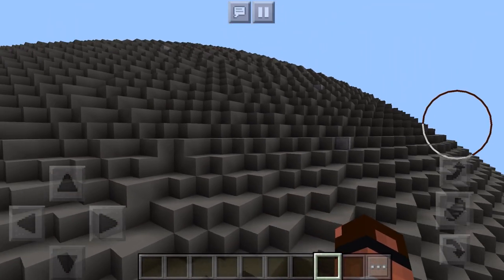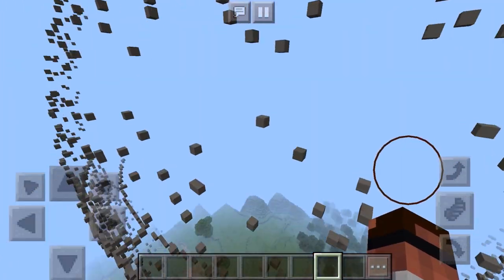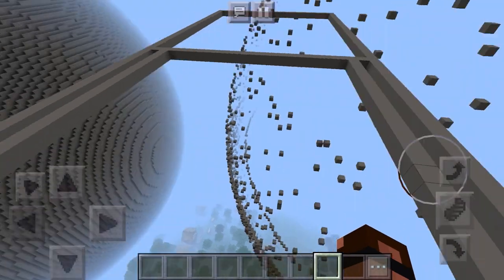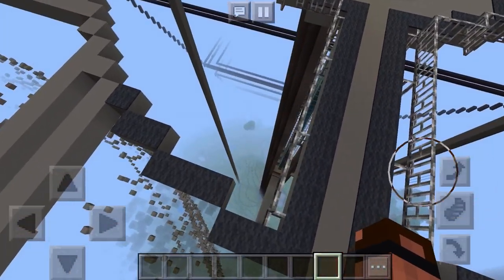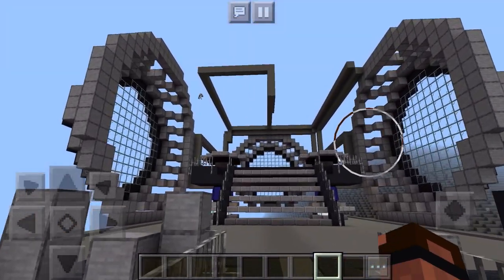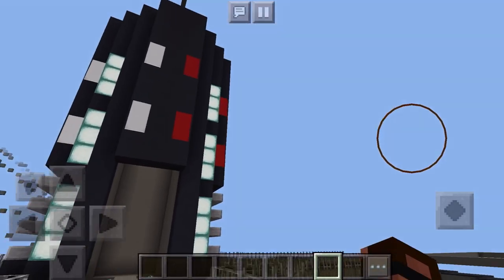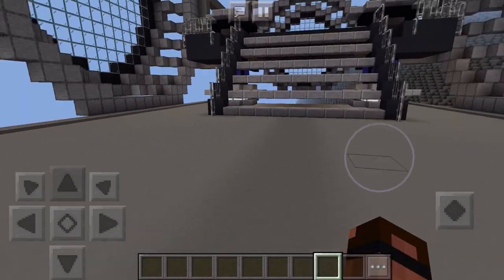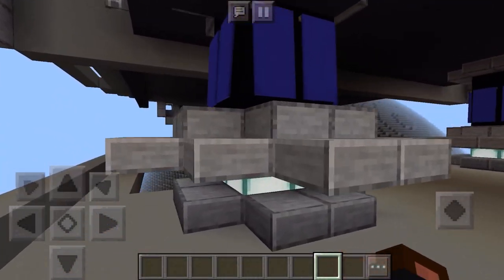Bespin Builders's Realm | Touring The Emperor's Throne Room